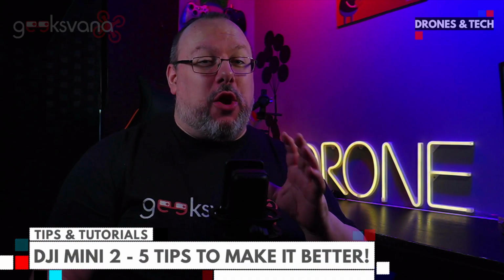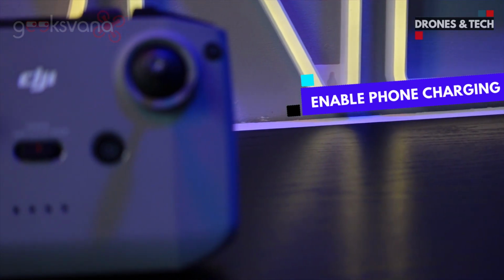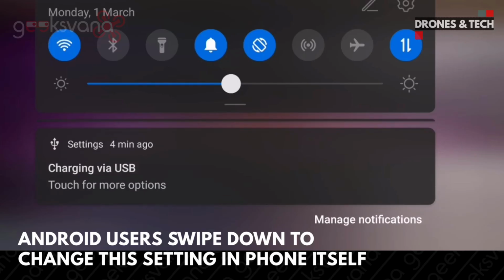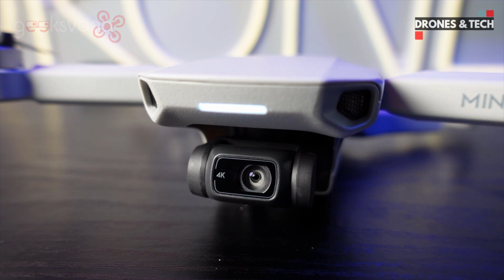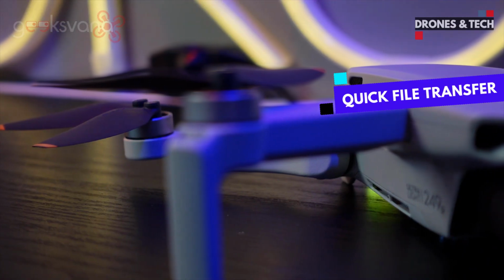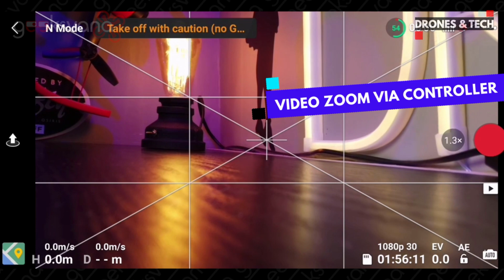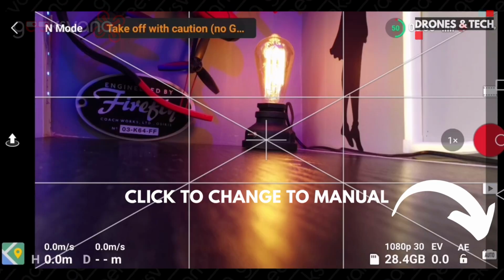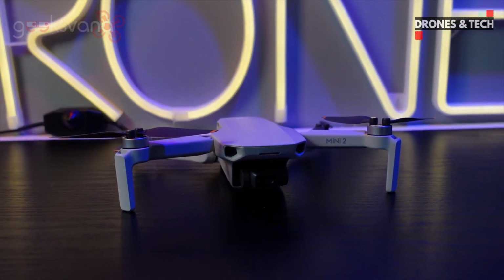DJI Mini 2 – 5 Tips to Get Even More Out of Your Drone! Geeksvana!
Hey everyone! Welcome to Geeksvana! Today’s video is focused on the popular and awesome little drone, the DJI Mini 2. We have been flying the drone for some time now and thought we would share 5 of out tips to get even more out of this excellent entry level drone. What are your tips and tricks for the DJI Mini 2?

If you have any questions or just want to reach out and say hey!